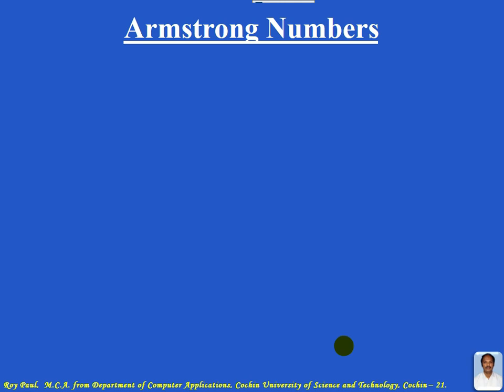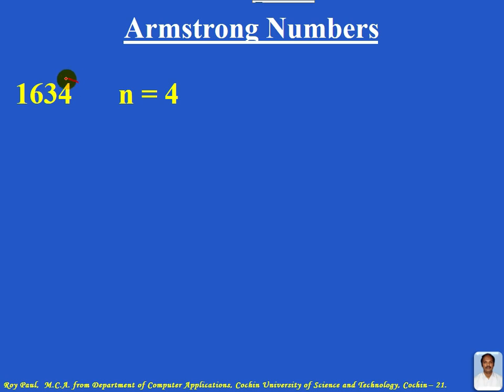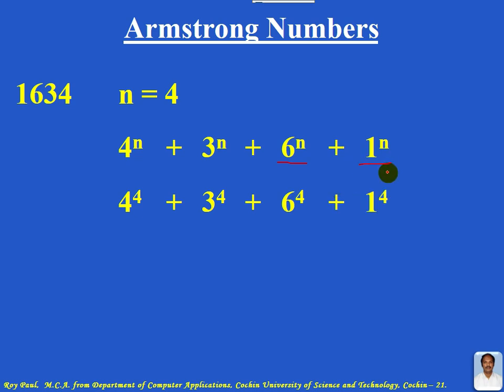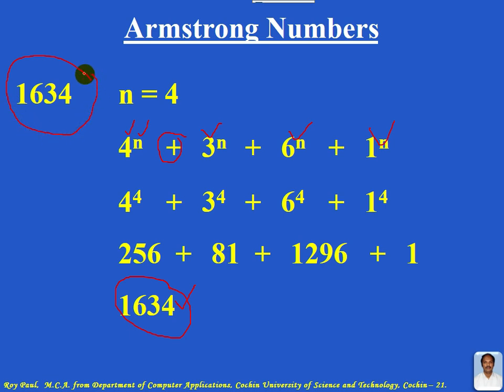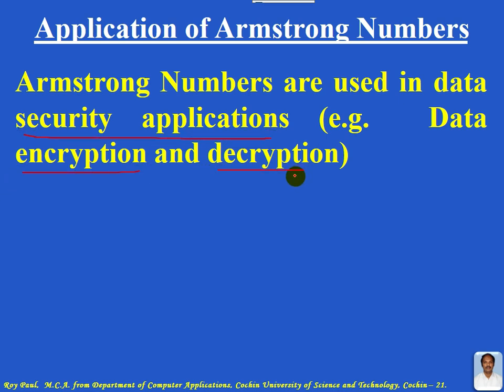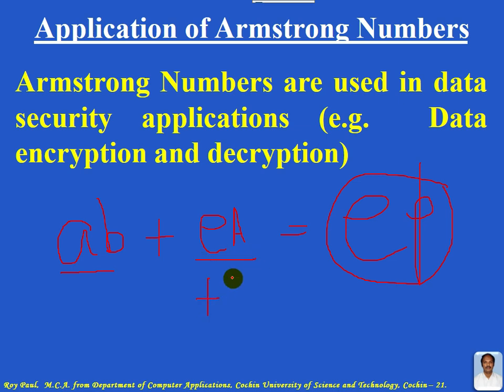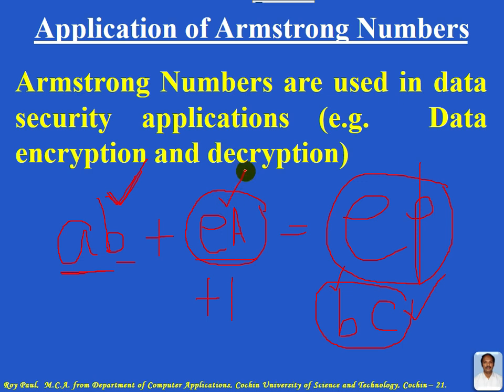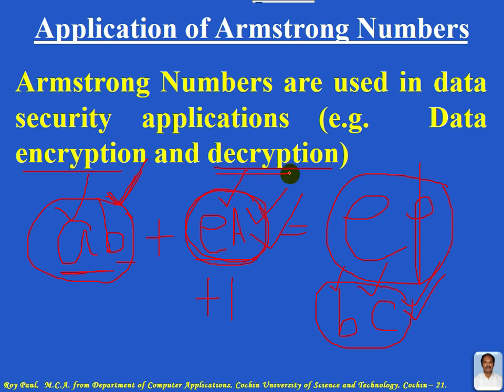Armstrong Numbers: Part 1 of 9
This video tutor explains Armstrong numbers and their use.